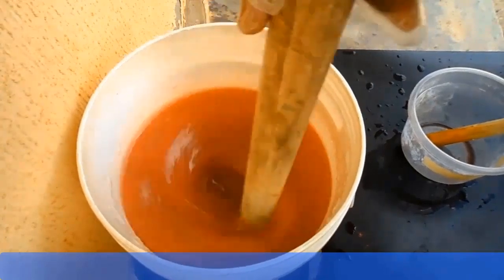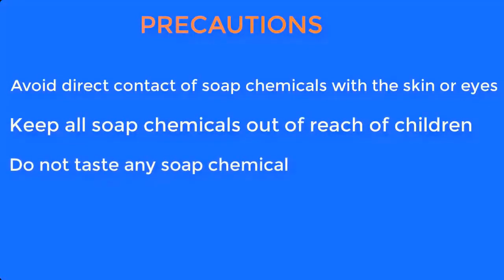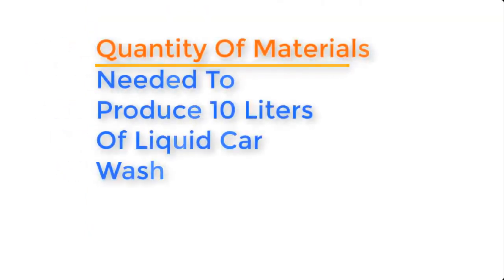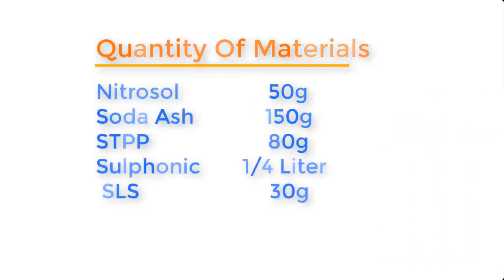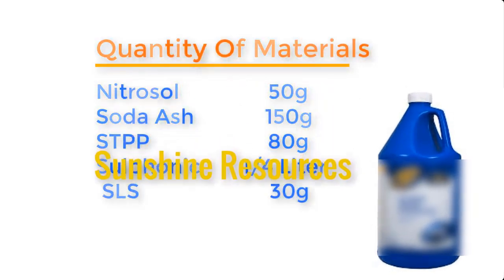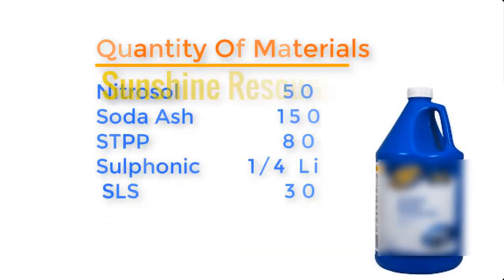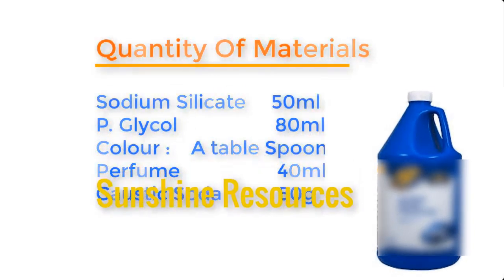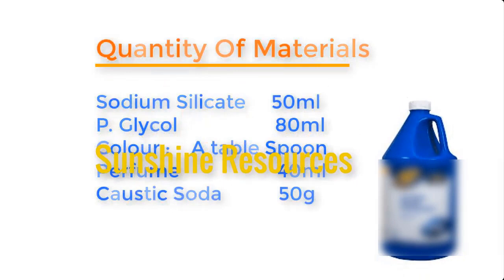How to Make Siliconized Liquid Car Wash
This video will show you hw to make siliconized Car wash